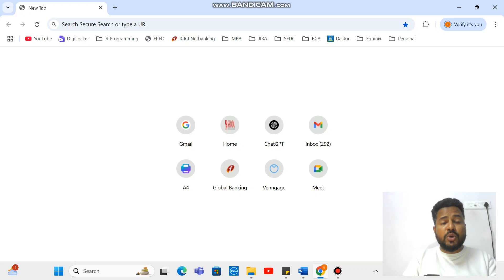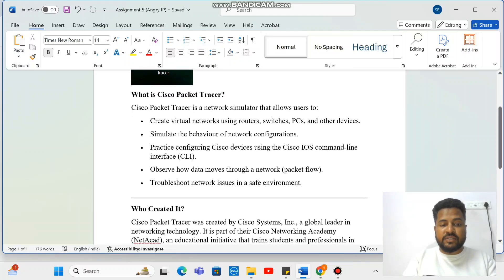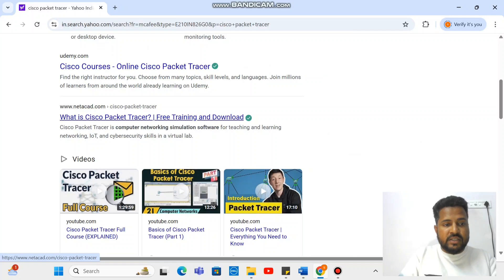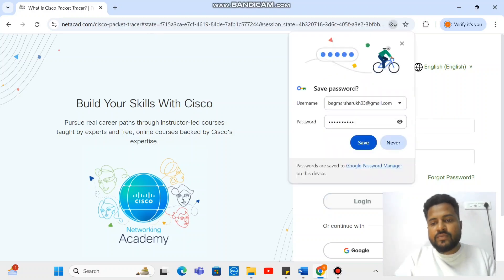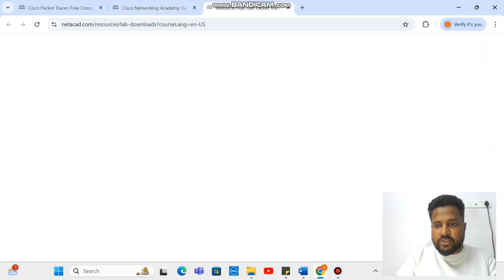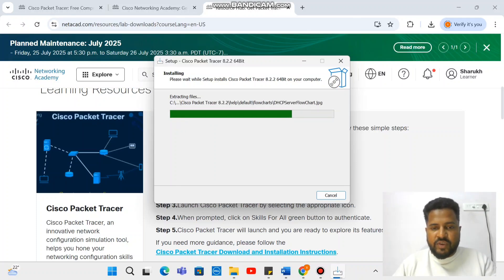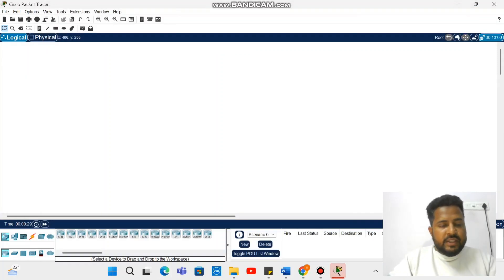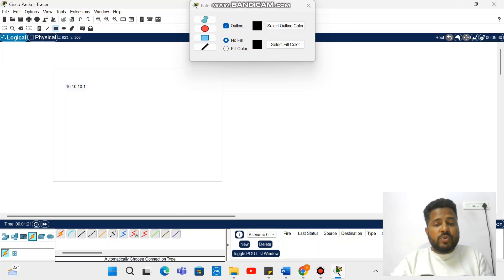Cisco Packet Tracer Download | How to cisco packet tracer download